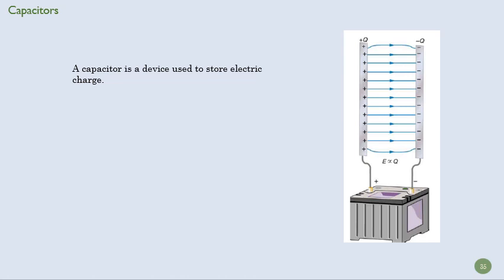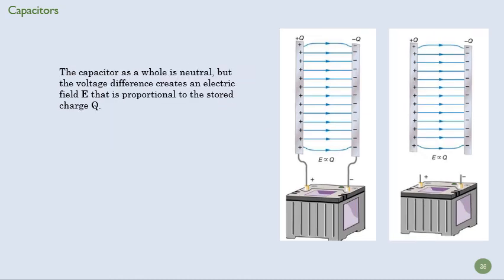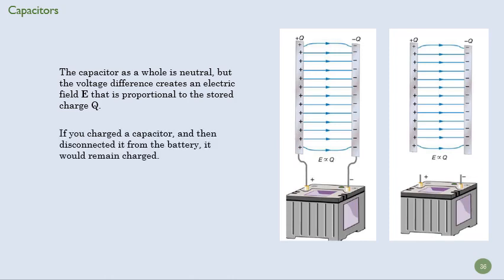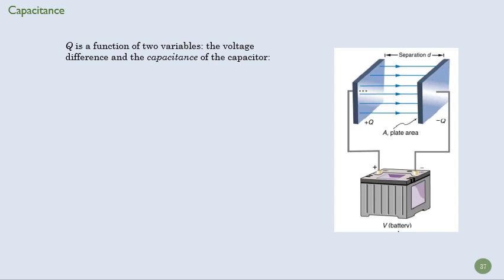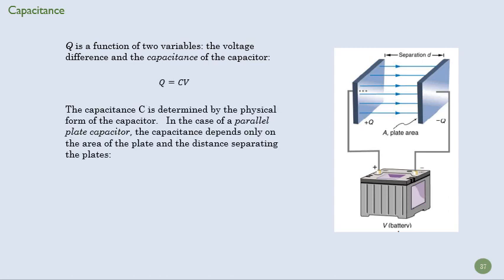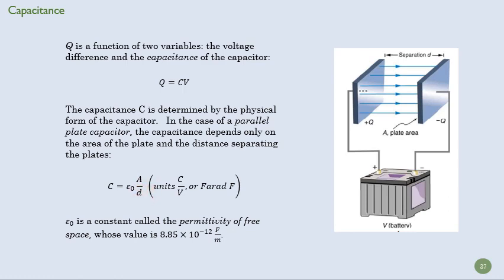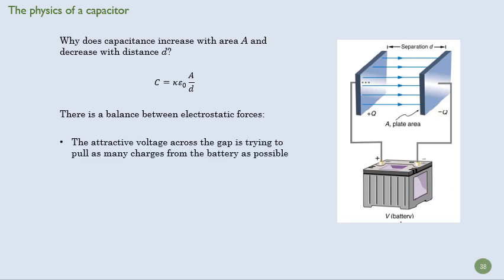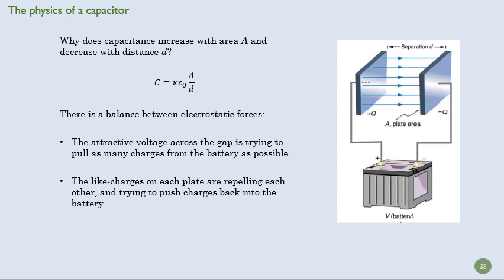Phys 152 20 21 6 Capacitors